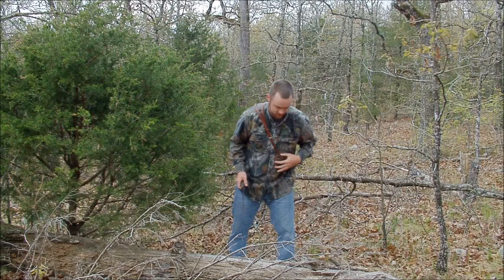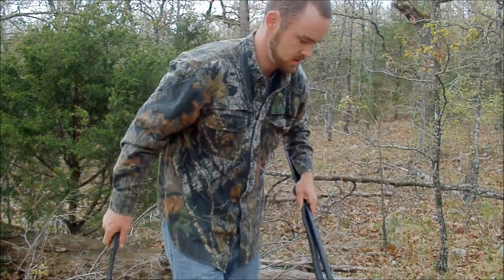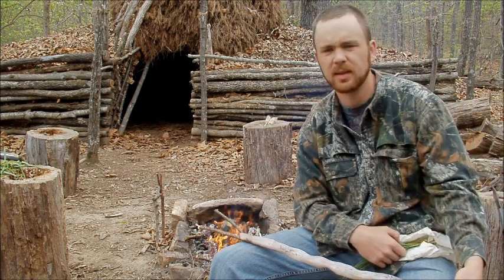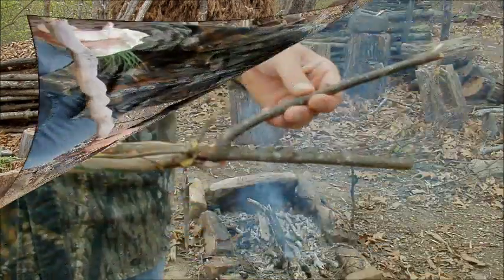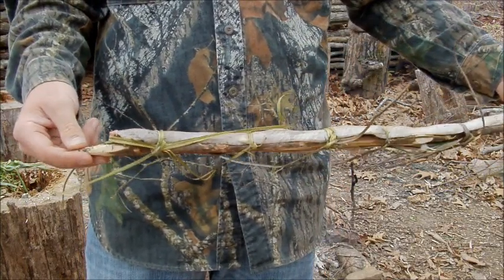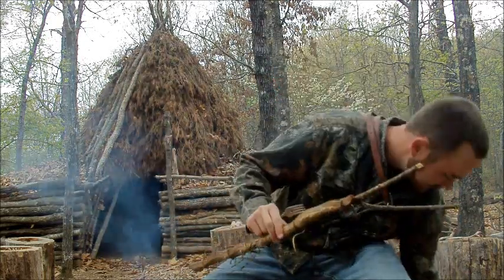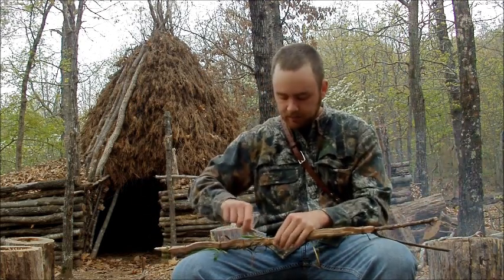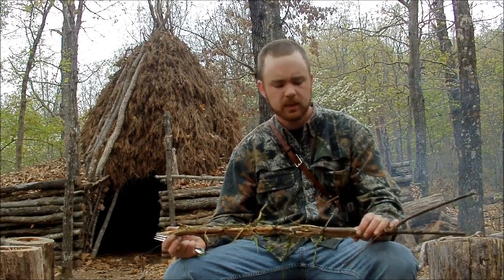Bushcraft cooking- Snake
This is a response video to an earlier video I made on how to gut and clean a snake. Many viewers wanted to see how to cook it so I made this video after catching a black snake over 5' long.